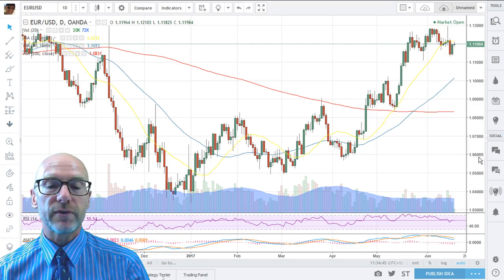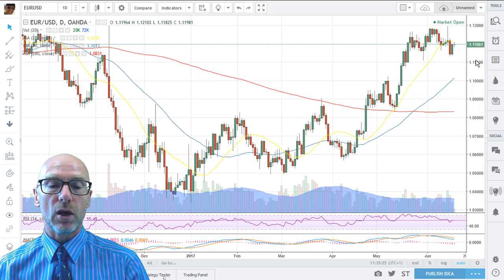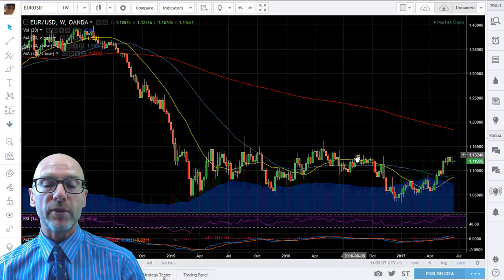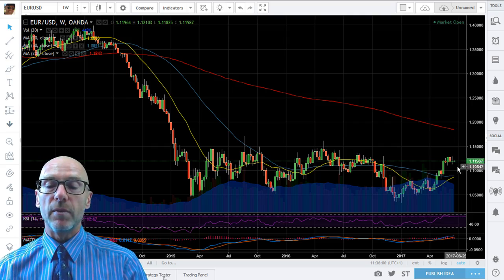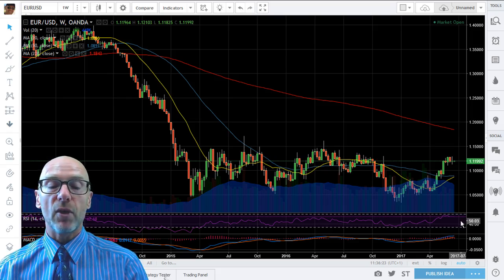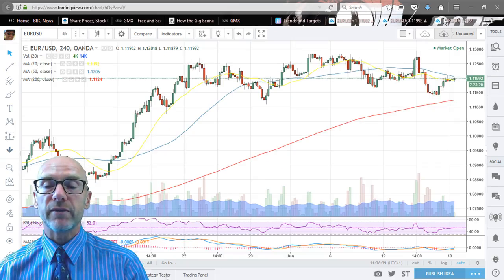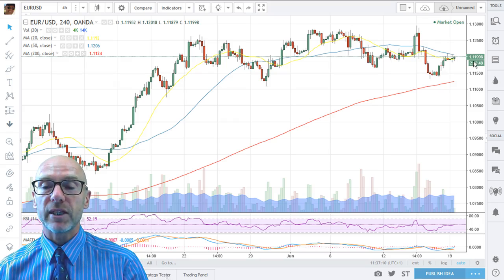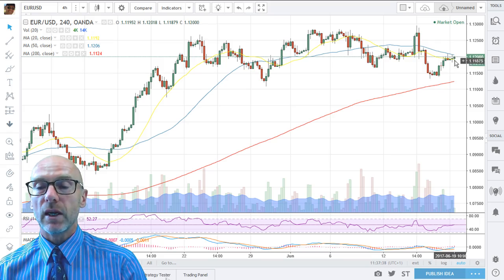Technical Analysis on the EURUSD - 19th June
Technical Analysis on the EUR/USD FX Cross on the 19th June 2017 -